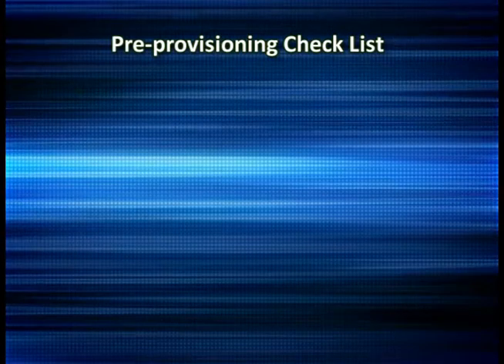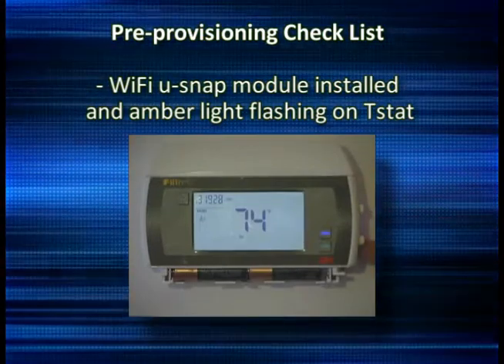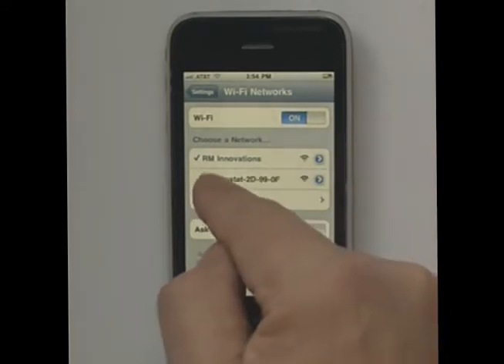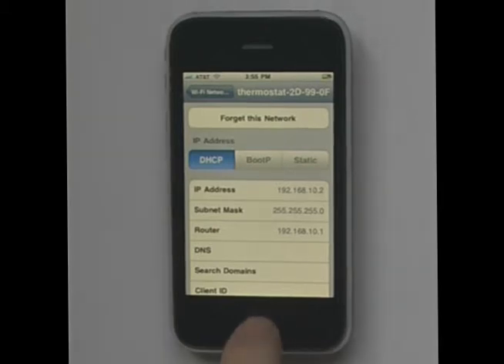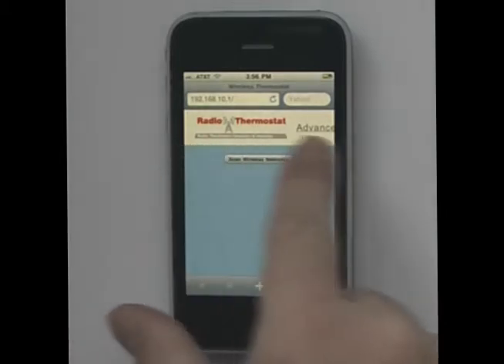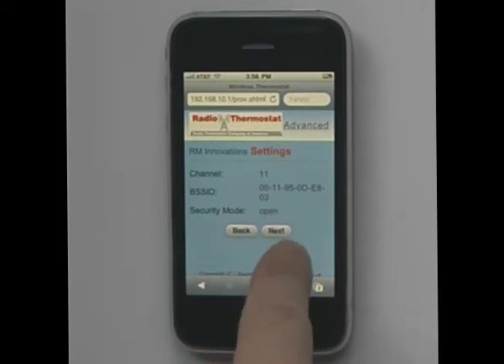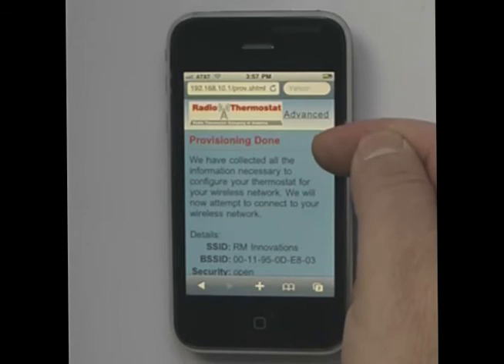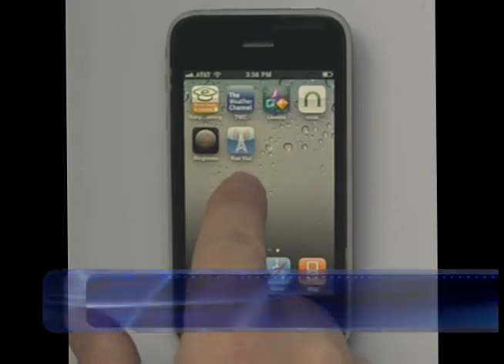Filtrete 3M50 Thermostat - How to provision WiFi U-Snap module via your iPhone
Shows you how to provision your u-snap WiFi module so you can connect the 3M50 to your network  via the iPhone